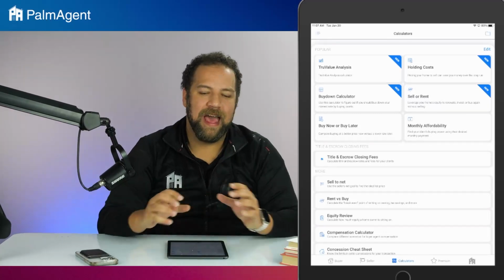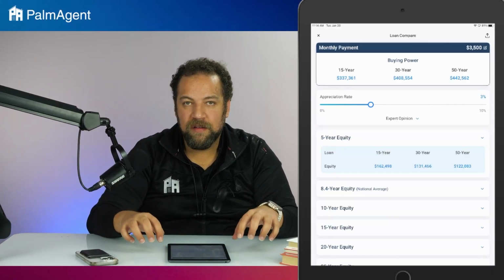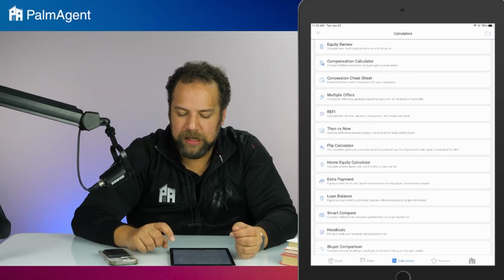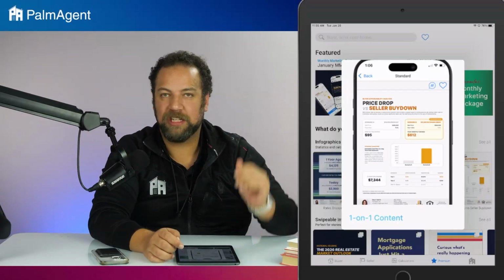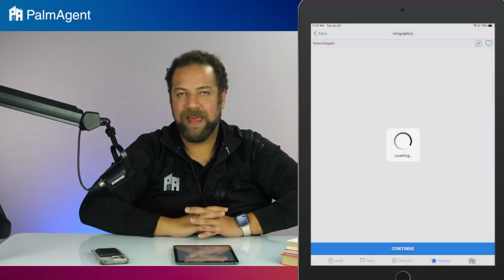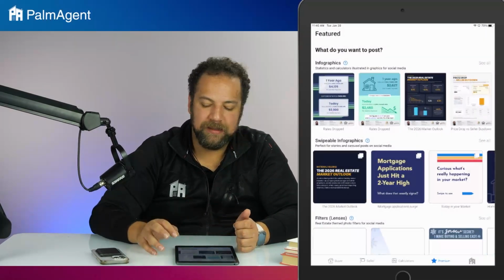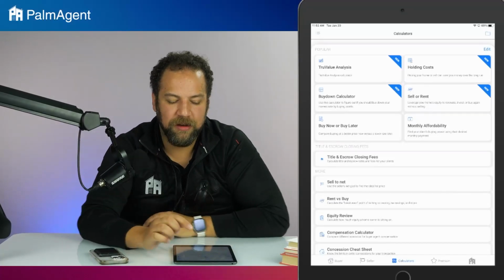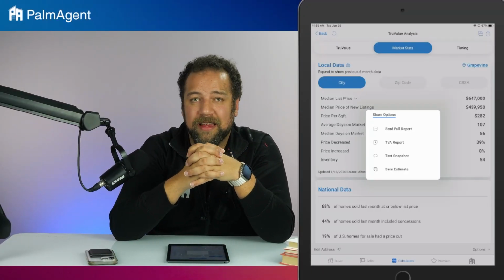January Advanced Strategy Session: | Timing, Affordability & Smarter Conversations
📊 PalmAgent January Advanced Webinar Recording - 01.20.26